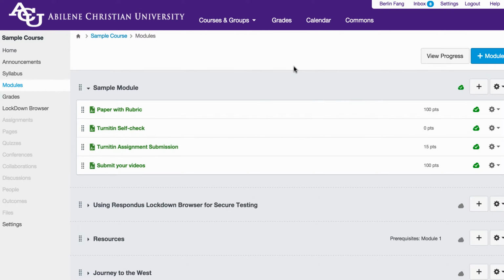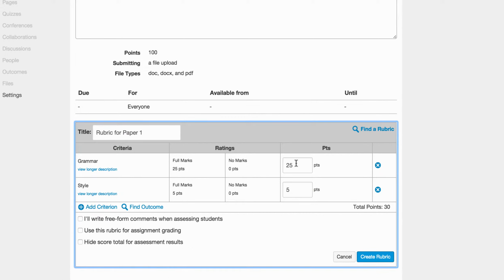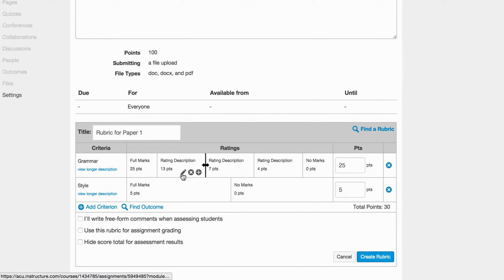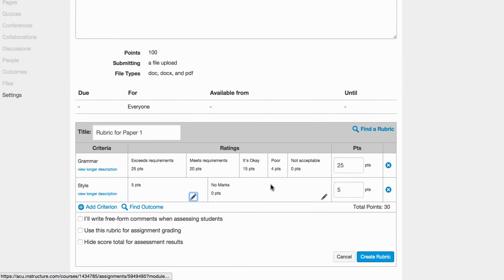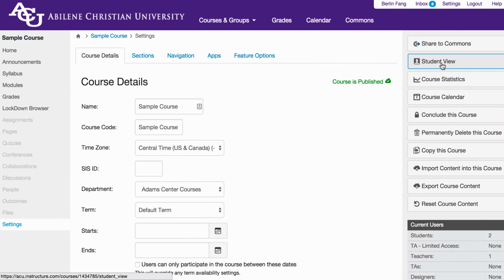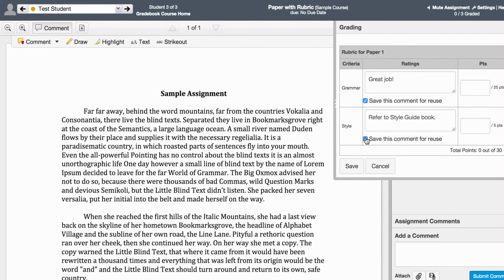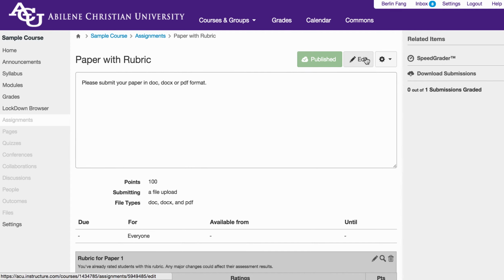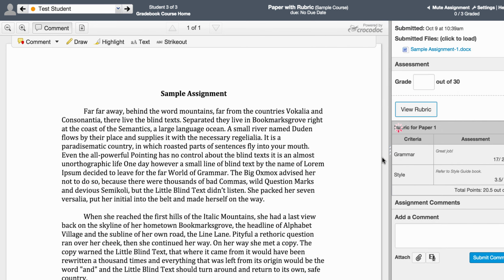Grading with Rubric in Canvas